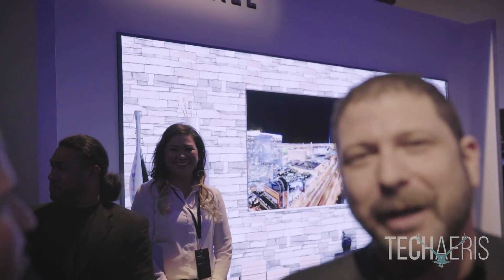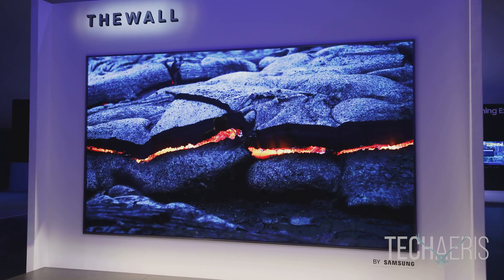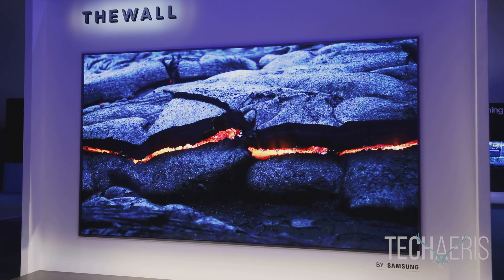The Wall by Samsung at CES 2018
Samsung introduced The Wall at CES 2018. A 146" behemoth 8K microLED TV. This TV is insane.